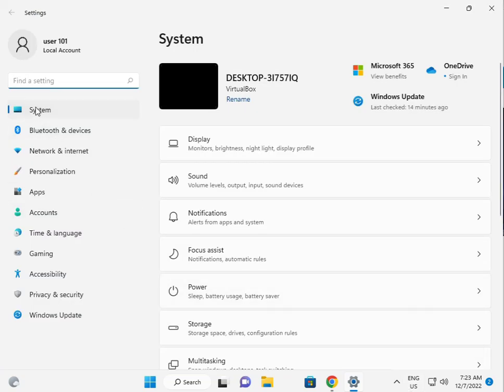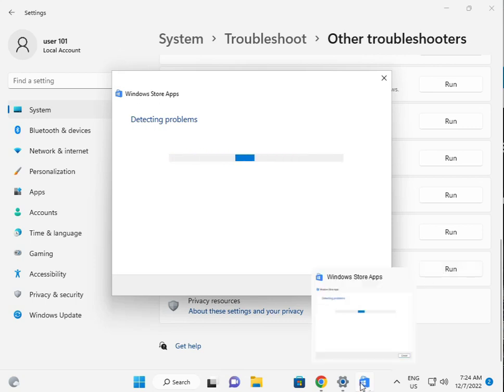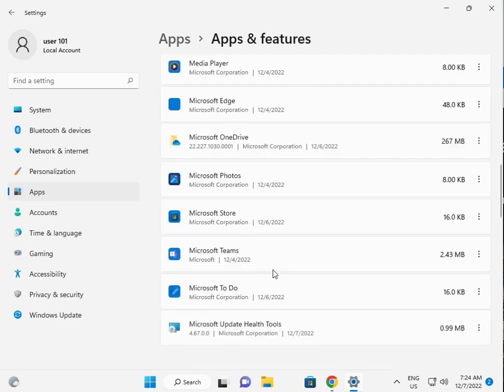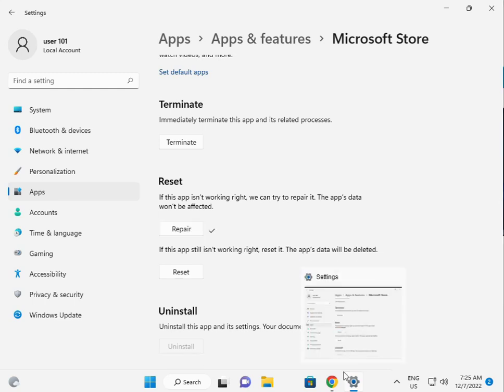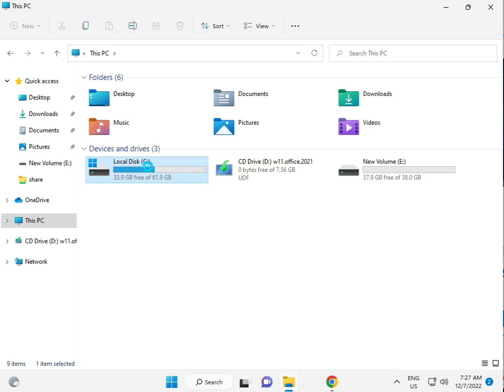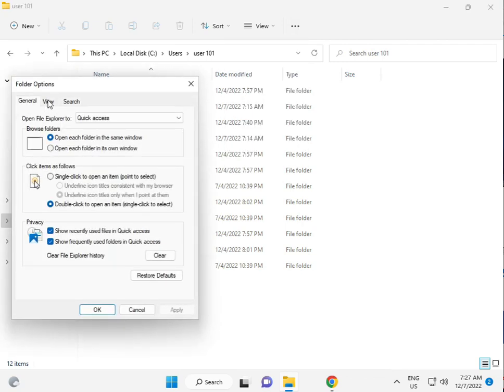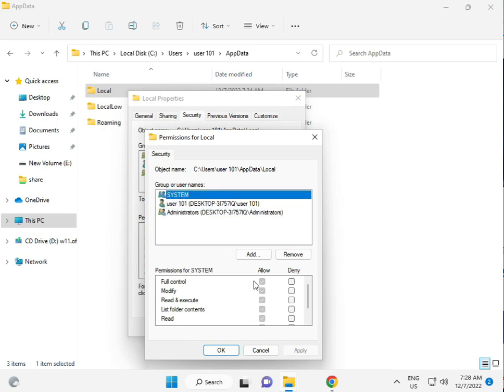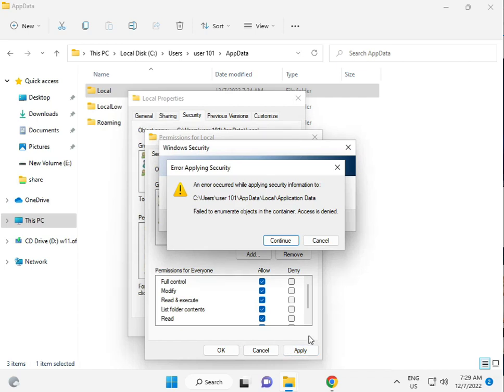Fix Microsoft Store Error Code 0x800704ec on Windows 11 or 10